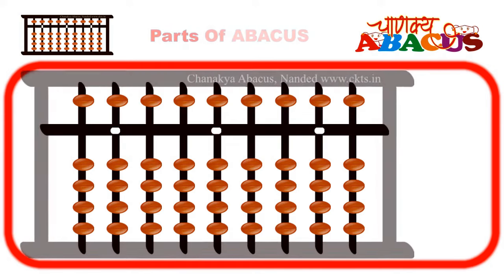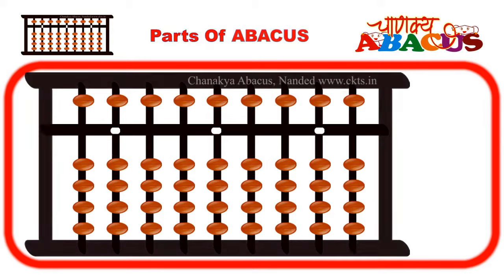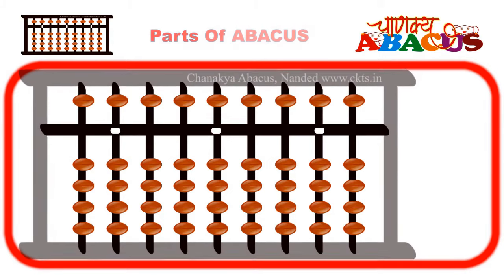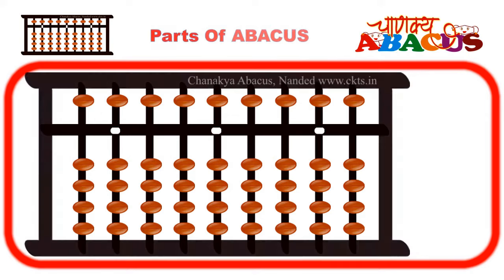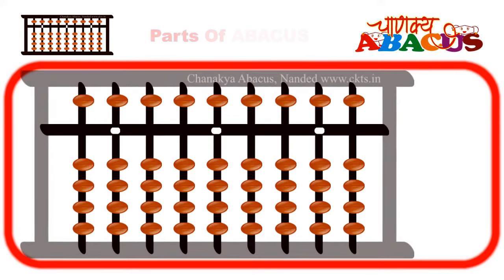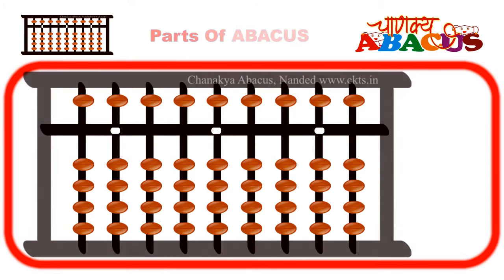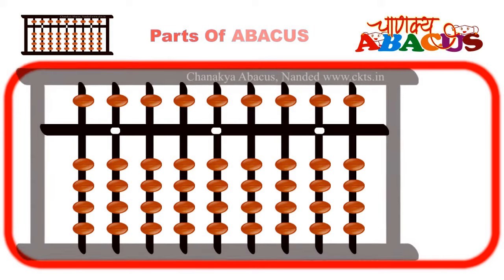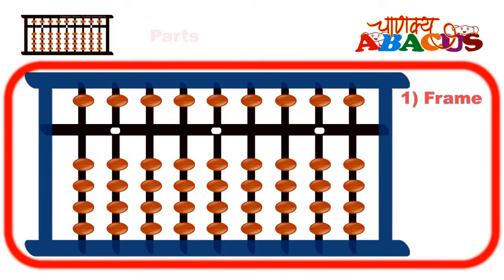Know Your Abacus Slate